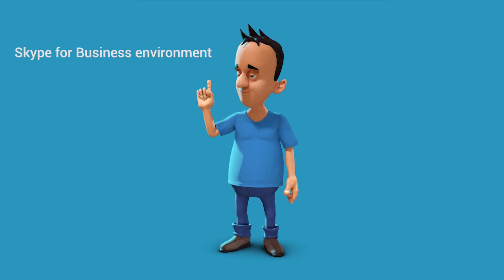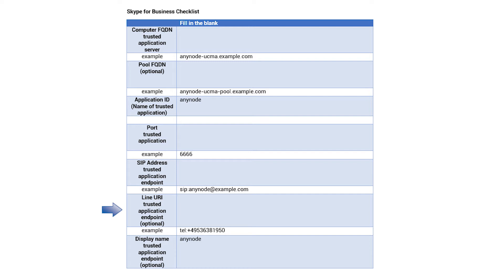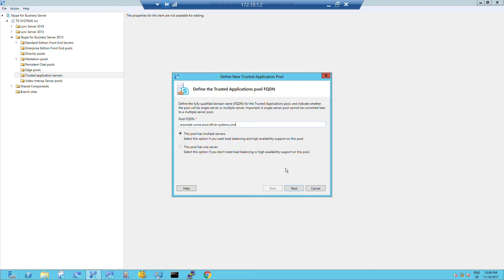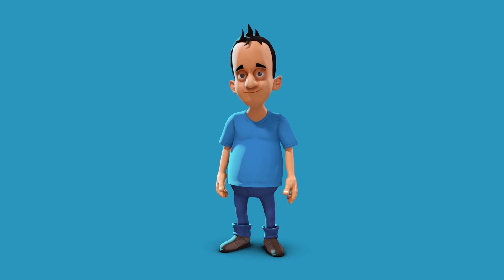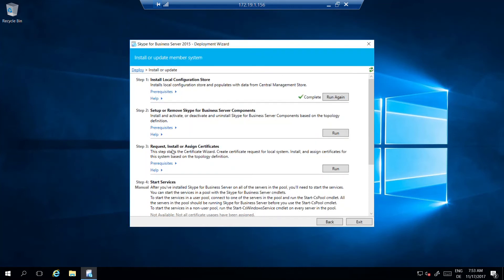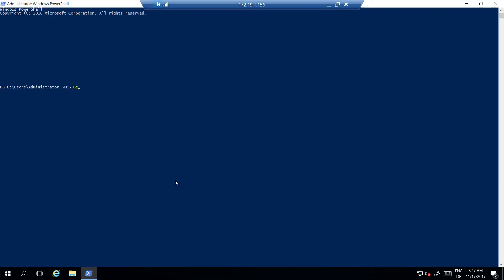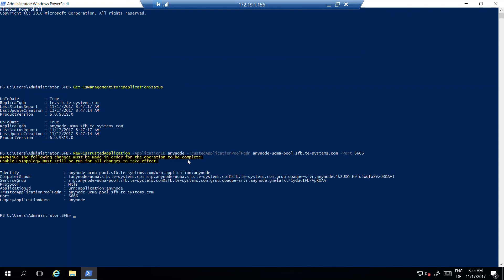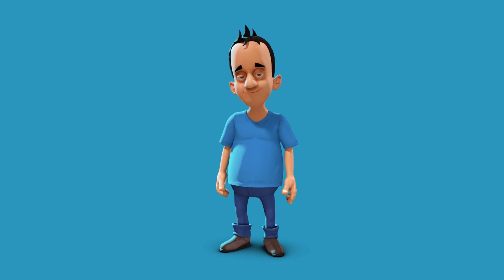anynode 20 - Set up Trusted Application in Skype for Business (engl.)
This video is intended to show how to set up the trusted application server via Topology Builder in the Skype for Business 2015 environment where anynode will be installed and used as trusted application endpoint.